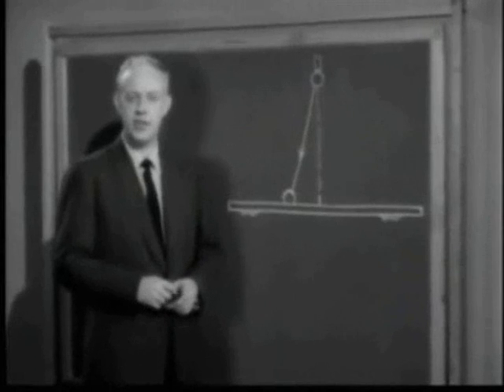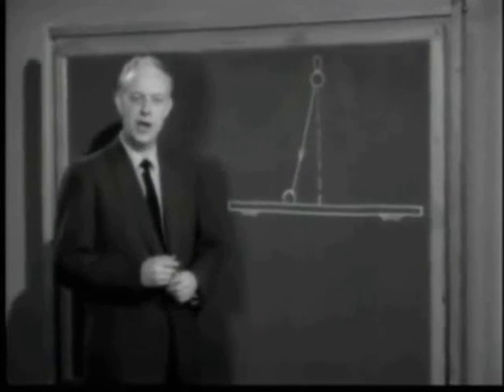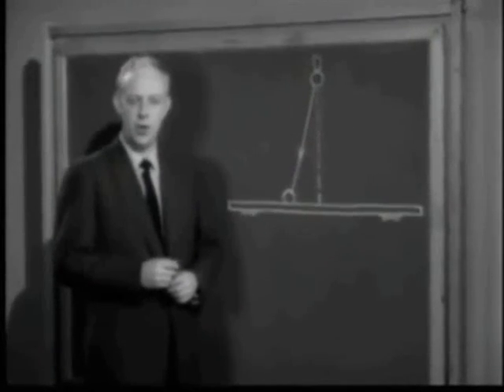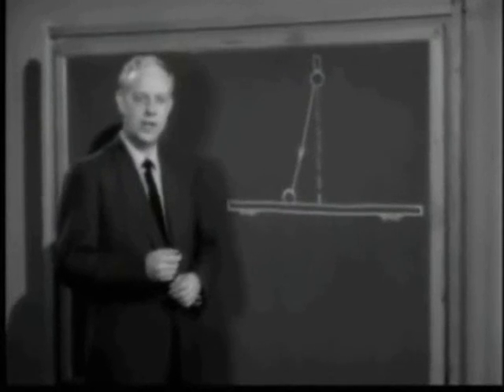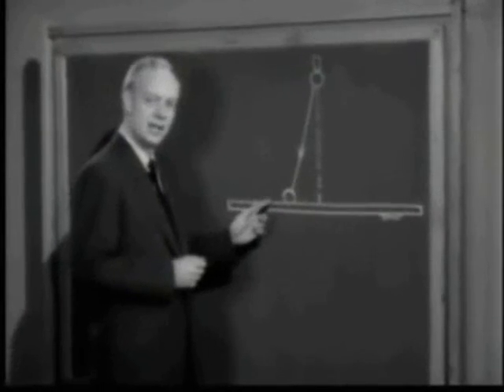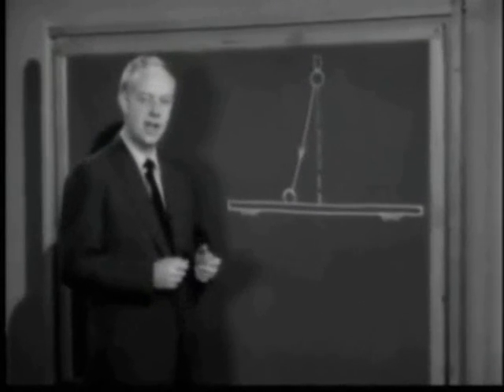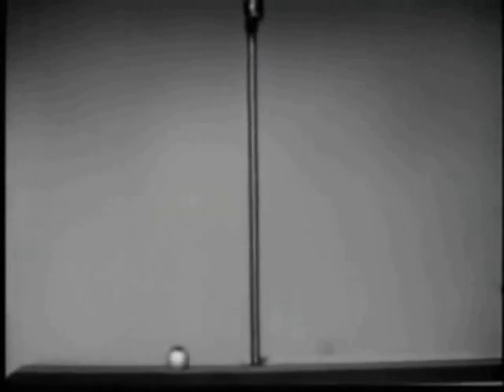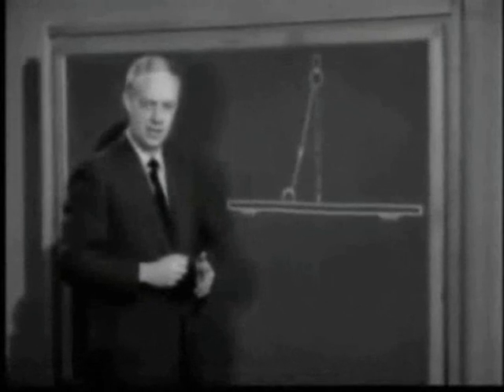Reference Frames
Explantion of intertial and anti-/non-inertial frames of reference.